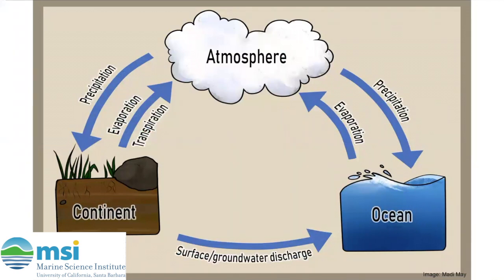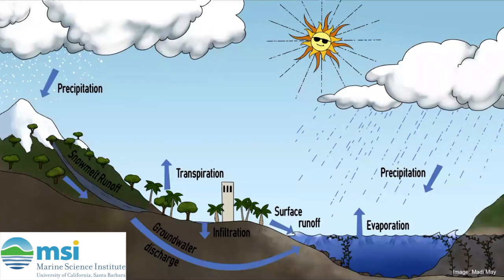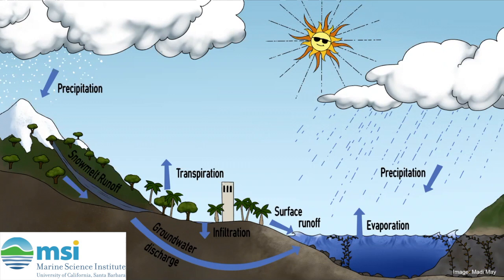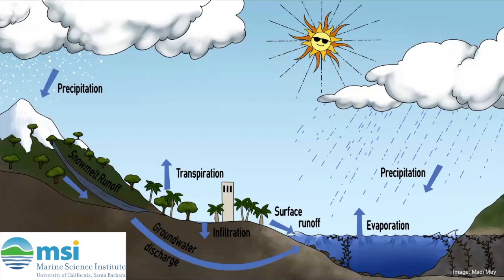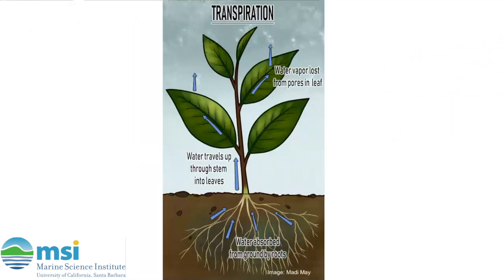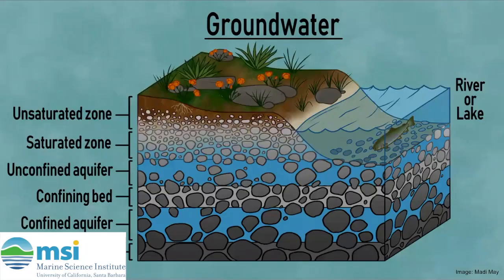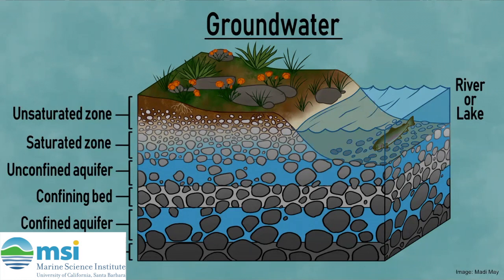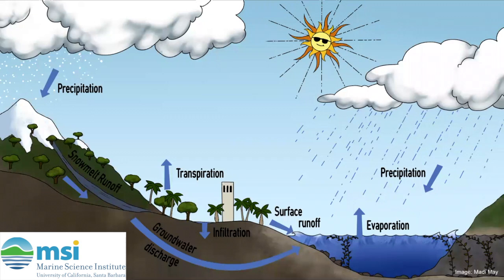Santa Barbara Water Cycle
Ever wonder where water goes? How does water move between the ocean, atmosphere, and content? Explore the water cycle in great detail with Alia!